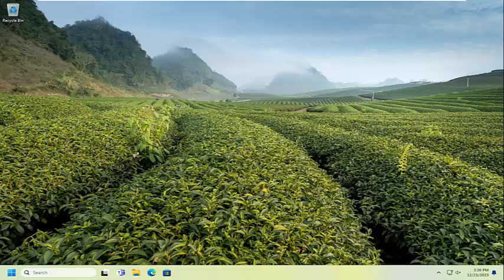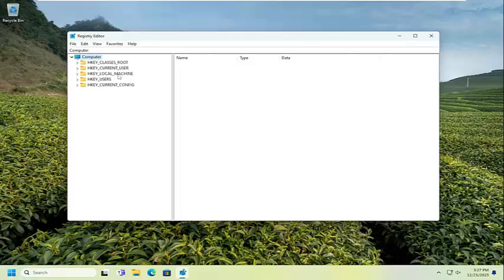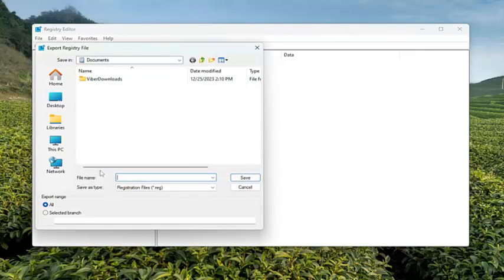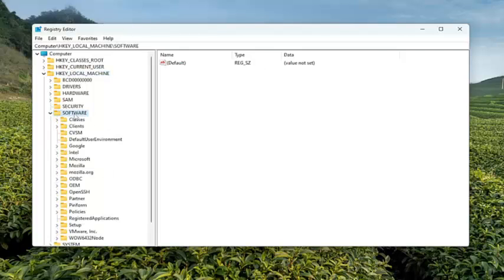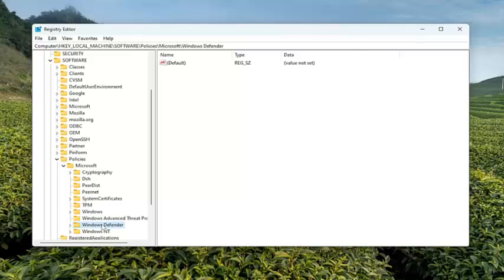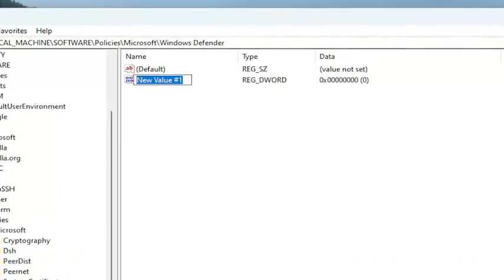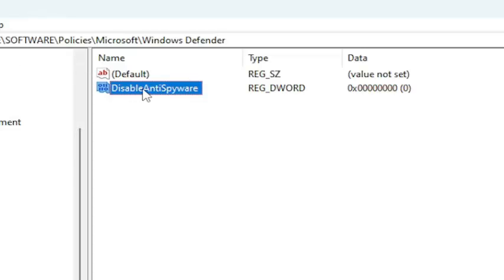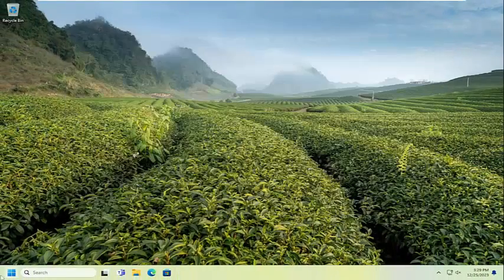How to Fix ‘Unexpected Error’ in Windows Defender [Guide]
Windows Security incorporates the Microsoft Defender antivirus utility. However, some users can’t select to run Microsoft Defender scans because of an error message that says: “Unexpected error. Sorry, we ran into a problem.” That “Unexpected error” message pops up for some users when they select the Virus & threat protection tab in Windows Security.

Consequently, the Virus and threat protection tab is inaccessible. That error means there’s an issue with the Windows antivirus tool. This is how you can resolve the “Unexpected error” issue.

windows defender has encountered an error trying to update signatures

More and more Windows Defender users are reporting they can’t turn on Microsoft’s built-in antivirus program due to various errors, the most common being the Unexpected error. Sorry, we ran into a problem. Please try again

The error could be due to several reasons, and the long list of solutions can confuse many. But there are a few tried and tested ones that seem to work for most users, and we will be exploring these today.

Many Windows users have constantly been reporting that they have encountered the Unexpected error code when trying to use the Windows Defender. This error appears when they are going to the Virus & threat protection section with a message telling them that there are problems with the AV component. This error is typically encountered on Windows 10 and Windows 11.